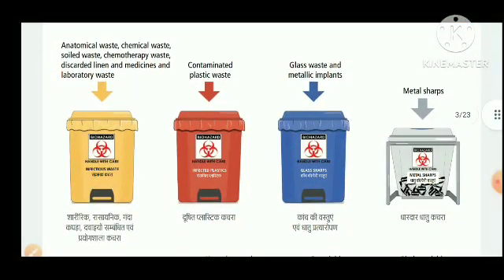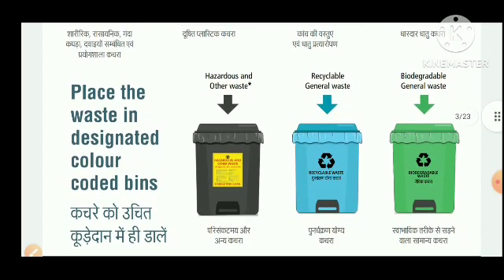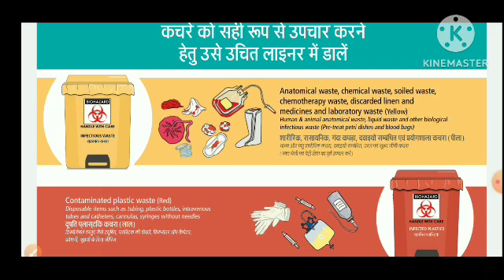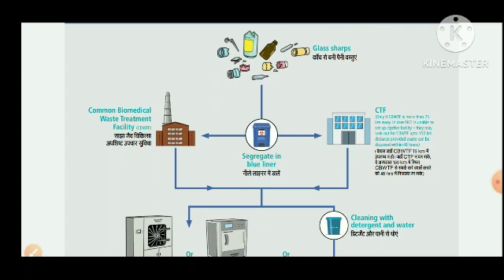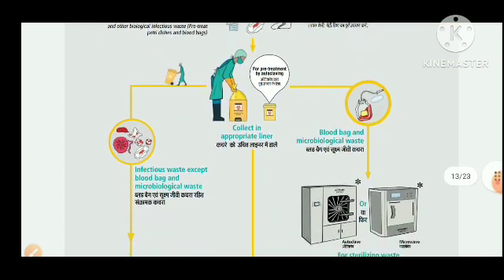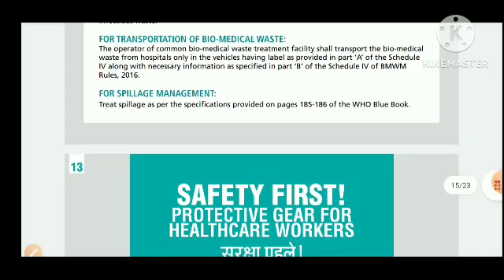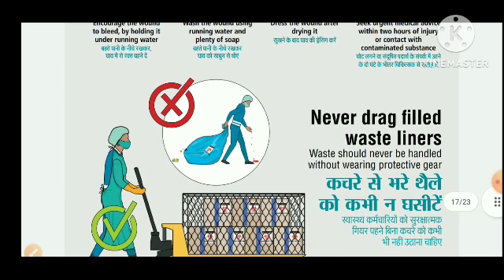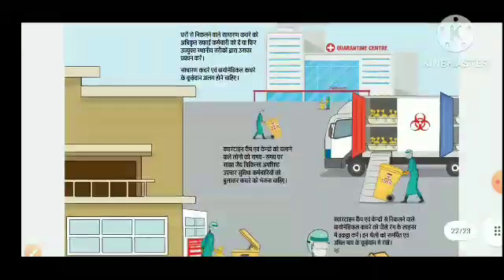Biomedical Waste Management|BMW|NORCET|CHO Exam preparation|NHM|CPCB Scientist B Preparation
Biomedical Waste Management|BMW|NORCET|CHO Exam preparation|NHM Rajasthan,Maharashtra,Gujarat,Bihar|

Here a guide to Biomedical Waste Management Rules 2016 is discussed including amendment 2018 and 2019. Biomedical Waste management is a part of Environment Engineering.Biomedical Waste Management including COVID-19 waste management.
Hospital waste management is explained in this video.Segregation of biomedical Waste, treatment of biomedical Waste, category wise segregation of biomedical Waste, disposal of waste by CBMWTF.
Treatment process for different categorial biomedical Waste.
CHO Maharashtra.
CHO Rajasthan.
NORCET.
CHO Preparation.
community Health Officer Exam.
Community Health Officer Maharashtra.
community Health Officer Rajashthan.
CPCB Scientist B Recruitment
CPCB Scientist B preparation
CPCB Scientist B syllabus
UGC Environment Science paper.
GATE ES Paper 2023.
GATE Environment Science and Engineering 2023..
Solid waste management.
Other solid waste management.

In the next video we discussed about Biomedical Waste management Rules,2016

Ekdanth Environment Edu.